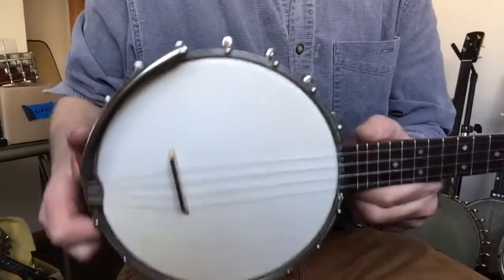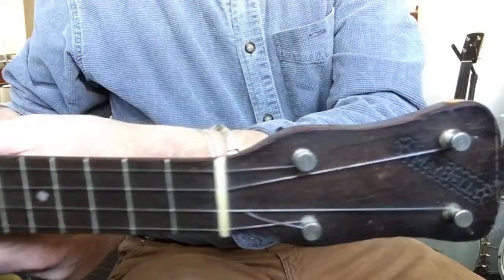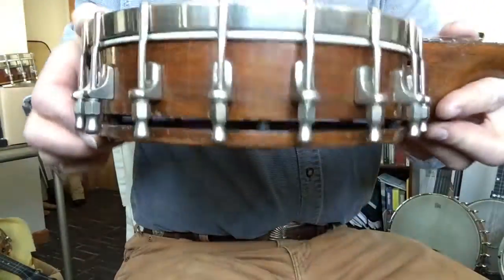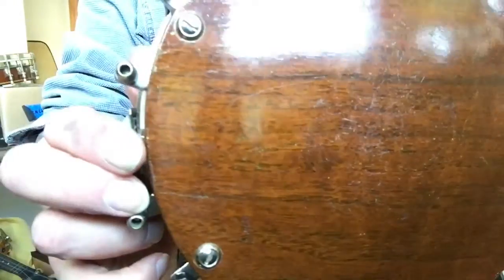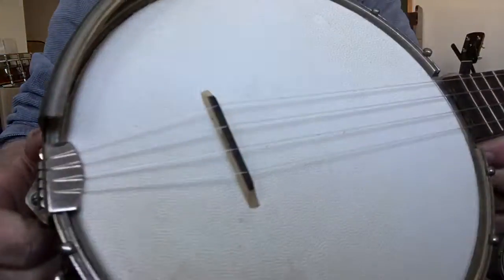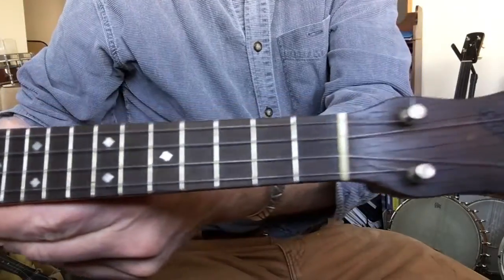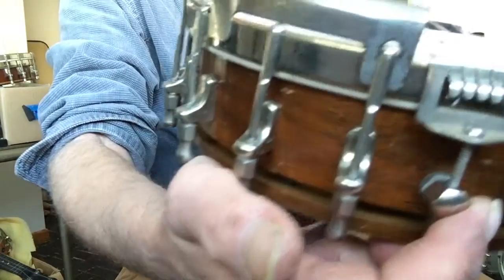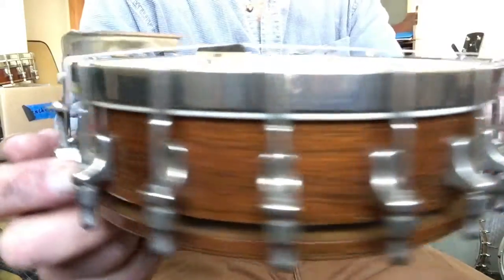Slingerland Maybell #24 Banjo Ukulele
Listed soon, 3/17, on Andy Eastwood's Marketplace and Reverb.